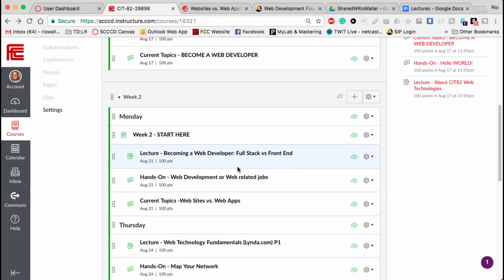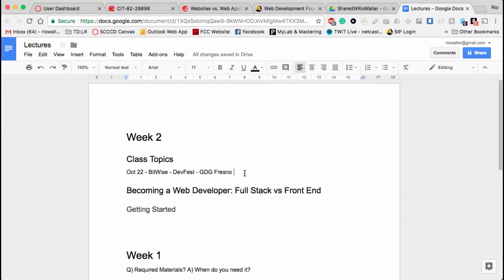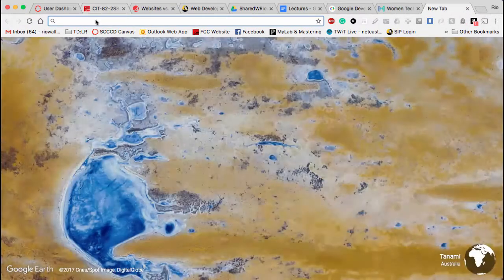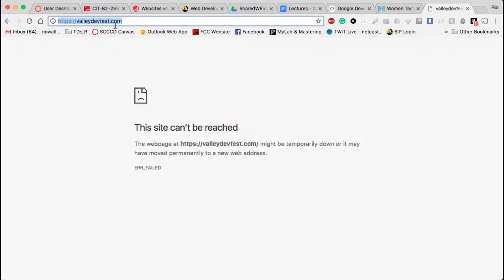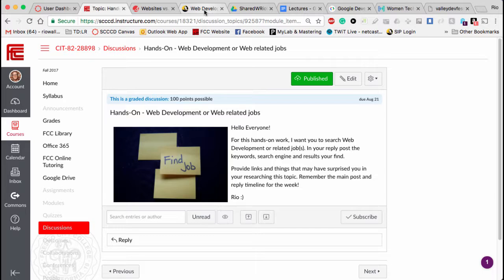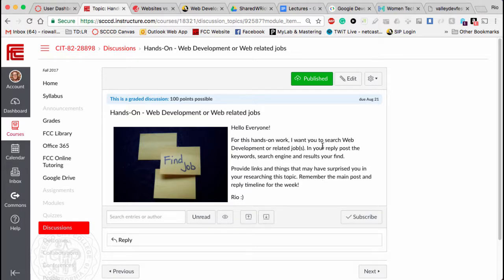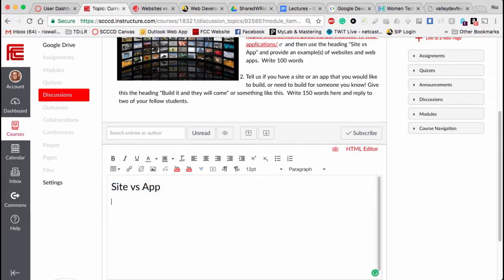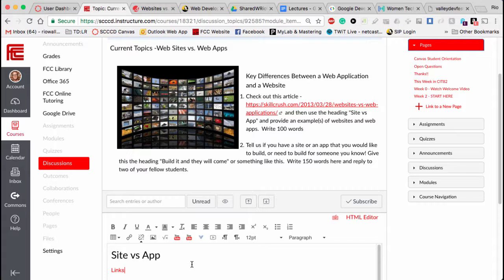CIT82 Week2 Monday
Overview of this work!